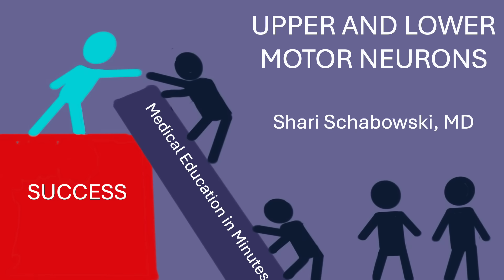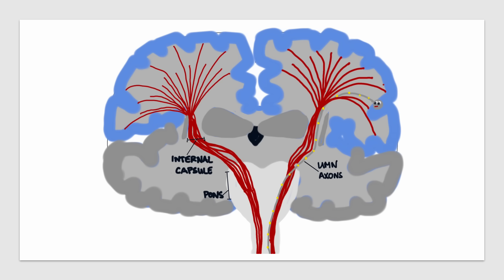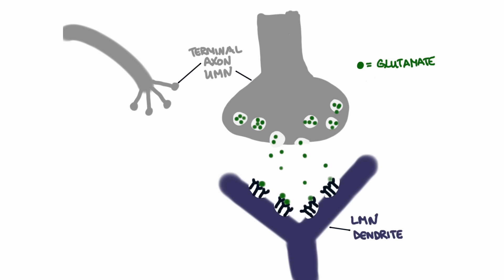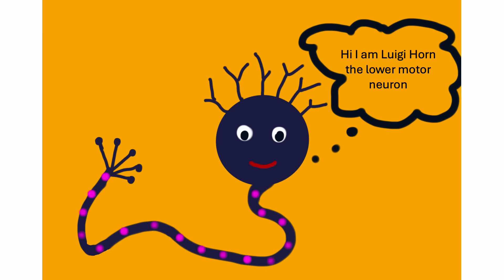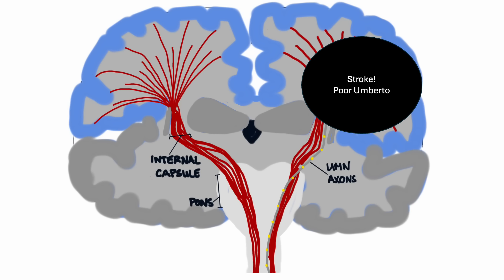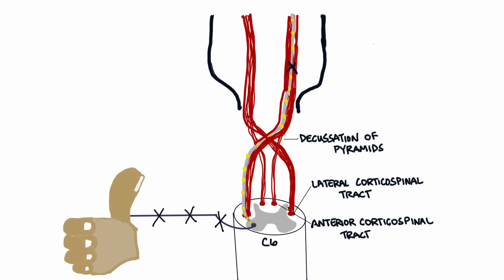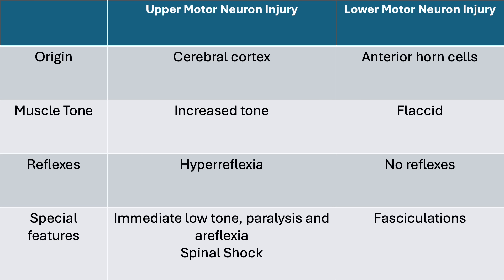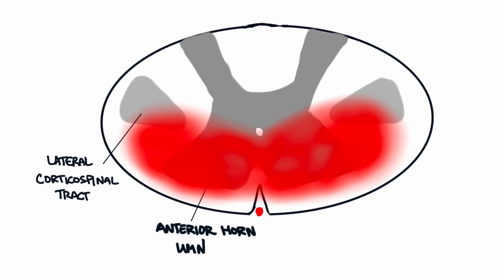Upper and Motor Neurons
This is a tough concept but hopefully I can make it easier.